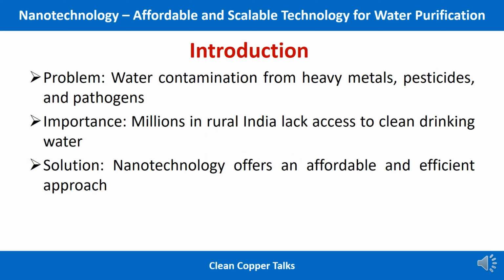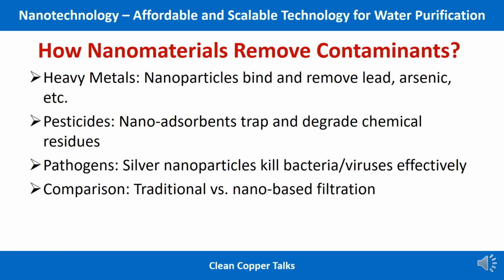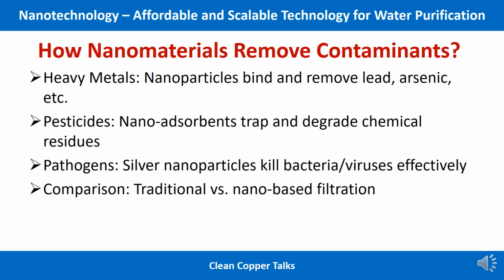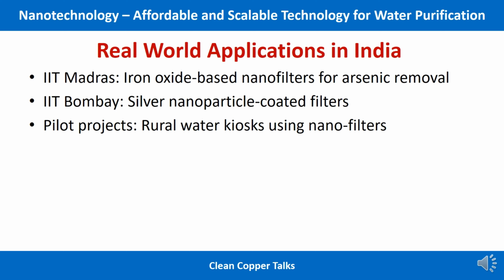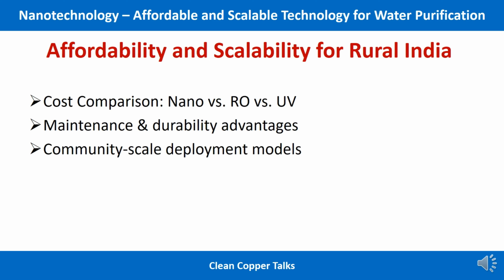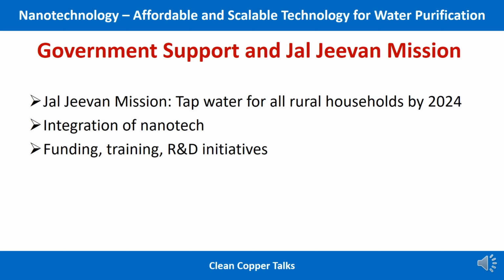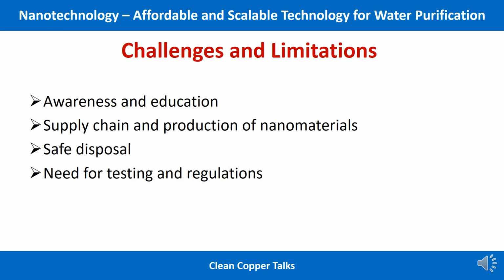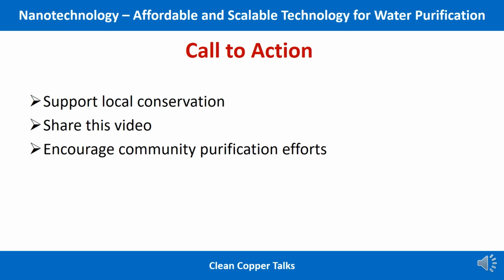Nanotechnology for Water Purification | Clean copper talks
Discover the revolutionary world of Nanotechnology in Water Purification! In this video, we explore how nanotechnology is transforming the way we purify water, making it more affordable, scalable, and efficient compared to traditional methods. Learn about the key differences between nanotechnology-based filtration, Reverse Osmosis (RO), and conventional filtration systems, along with a detailed breakdown of their costs. Whether you're curious about cutting-edge water treatment solutions or looking for sustainable ways to ensure clean water, this video is for you! 🌊✨

🔑 What You'll Learn:

How nanotechnology works in water purification
Comparison with RO and conventional filtration
Cost analysis of nanotechnology vs. traditional methods
Why nanotechnology is the future of clean water
💡 Why Watch?
Nanotechnology is paving the way for accessible, eco-friendly water purification solutions. Stay ahead with the latest advancements in this game-changing technology!

🌿 Welcome to Clean Copper Talks ! 🌿
Bringing you expert insights on water & wastewater treatment, solid waste management, air pollution, and environmental challenges—tailored for India and beyond. Let's work together for a cleaner, greener future! 🌏♻️

🚰 Jal Jeevan Mission Explained | हर घर जल योजना | Safe Drinking Water for Every Home

GRAP Stage 1 Rules | Delhi NCR | Air Pollution | Environmental Rules - Clean Copper Talks

Software for Environmental Engineers | Environmental Engineering Software | Best software Env Engg

Common Effluent Treatment Plant | CETP | Clean Copper Talks

International Environmental Treaties/Conventions/Agreements | Clean Copper Talks

Deep Sea Mining | DSM | Facts about Deep Sea Mining | Seabed Mining | Clean Copper Talks

Zero Liquid Discharge | ZLD | Zero liquid discharge system | Clean Copper Talks

Biomedical Waste Management Rules 2016 | Biomedical Waste Management in India | Clean Copper Talks

Life Cycle Assessment | LCA | Clean Copper Talks

EIA | Environmental Impact Assessment | Clean Copper Talks

Heat Index | Heat Index Calculation Formula | Clean Copper Talks

Circular economy | Environment | Sustainability | Clean copper

Solid Waste Management | SWM | Environment | Clean Copper